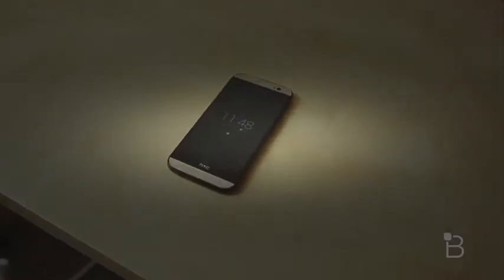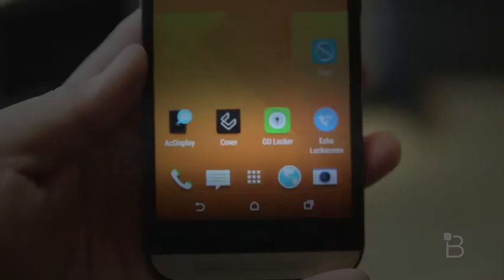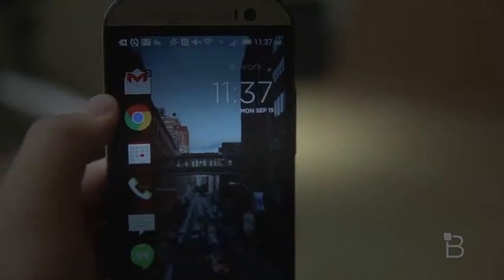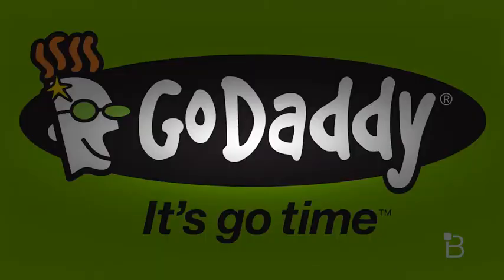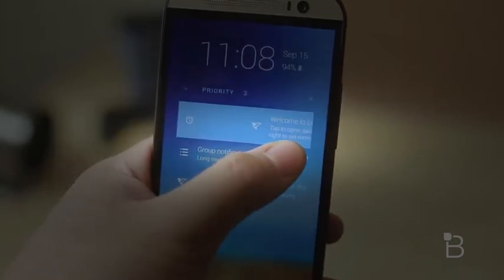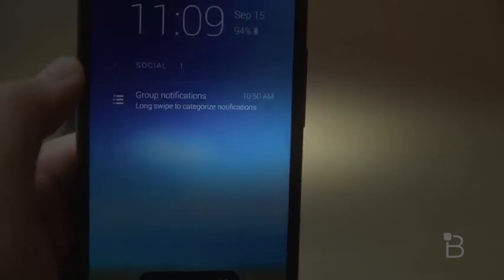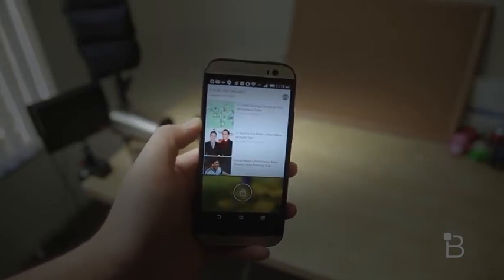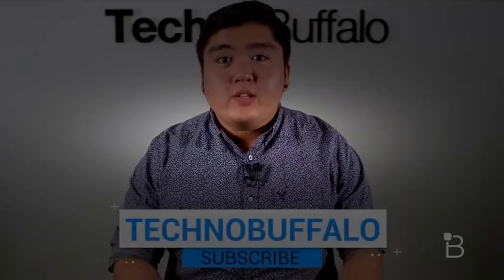Top 5 Android Lockscreens! | BTechVision